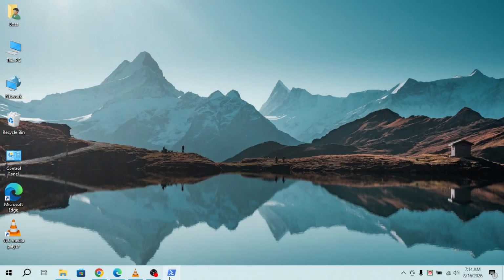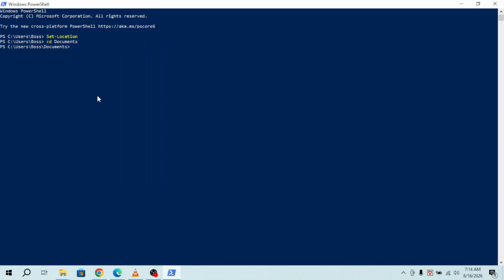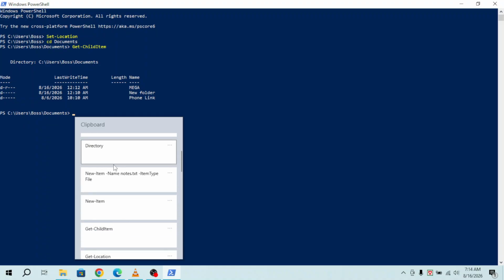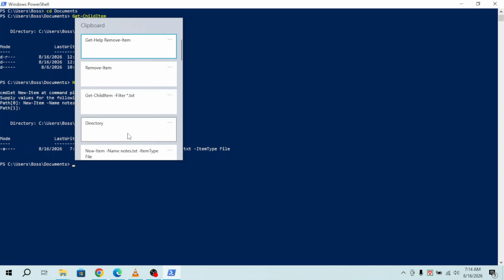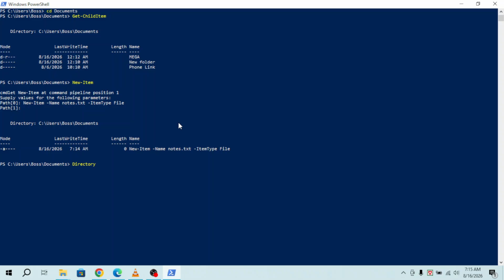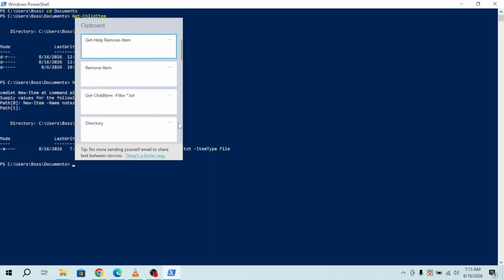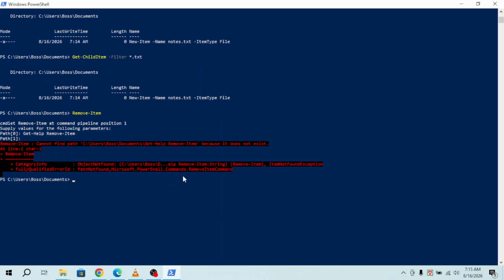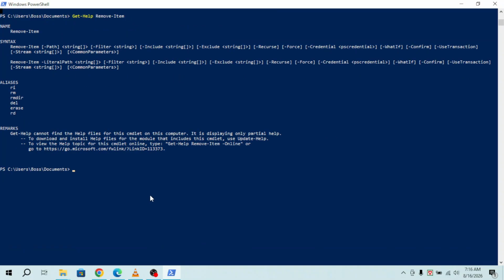How to Use PowerShell for File Management Full Guide 2026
Want to manage files and folders efficiently using PowerShell? In this Full Guide 2026, you'll learn how to use Windows PowerShell on Windows 10 and Windows 11 for everyday file-management tasks, including creating, finding, renaming, copying, moving, and deleting files and folders. Whether you're organizing documents, managing downloads, cleaning up directories, or automating repetitive file tasks, this step-by-step tutorial covers the essential PowerShell commands you need. Learn how to navigate folders, list files with Get-ChildItem, create items with New-Item, rename files with Rename-Item, copy data with Copy-Item, move files with Move-Item, and remove items with Remove-Item. You'll also discover how to search recursively through folders, filter files by name or extension, work with wildcards, handle file paths containing spaces, and safely verify commands before making changes. Follow this complete PowerShell file-management tutorial to organize your Windows files faster, reduce repetitive work, and build practical command-line skills in 2026.